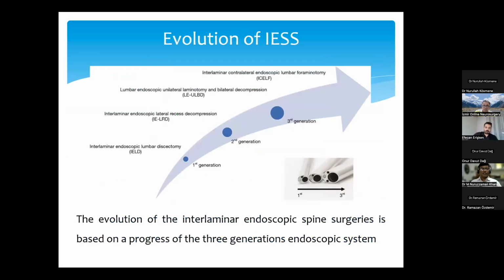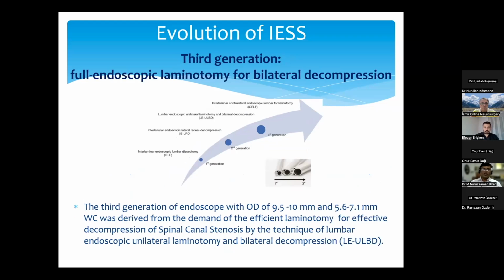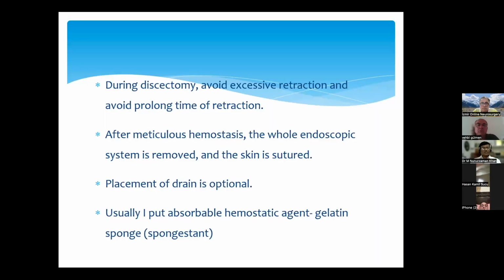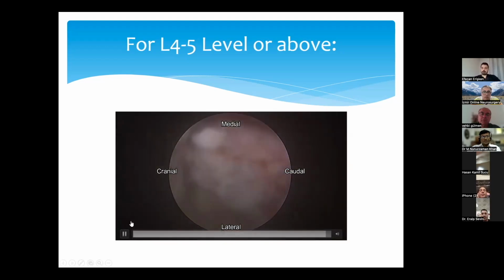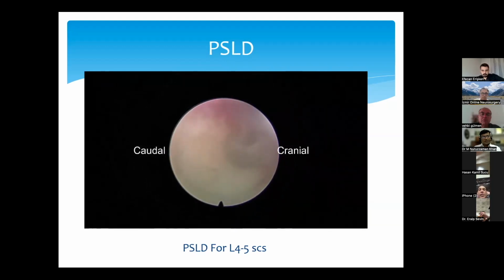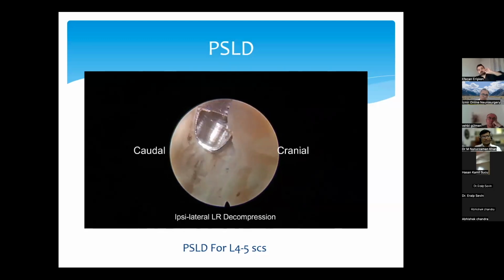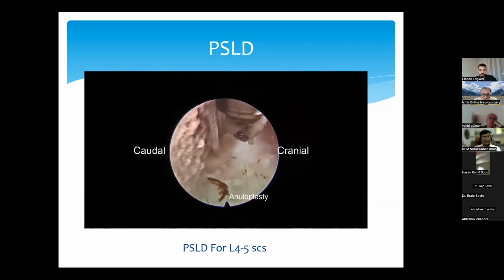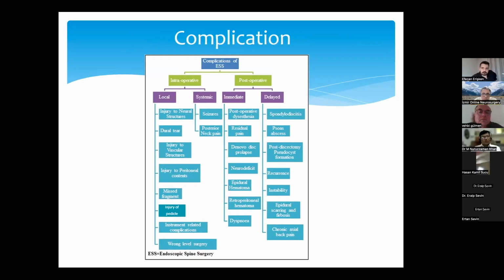İON 463. Lecture Khan: Full Endoscopic Approach for Lumbar Spine Decompression 26.08.2024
Lumbar endoscopic technique of unilateral laminotomy-bilateral decompression for lumbar canal stenosis (LE-ULBD) has the advantage of preserving the spinous processes and ligaments to prevent postoperative motion segment instability. Patients will recover earlier and have shorter hospital stays due to minimizing secondary damage. Studies have reported that LE-ULBD for lumbar stenosis achieves similar results in improving neurogenic claudication and neurological deficits and has fewer complications compared with open laminectomy. A large retrospective study in 2018 showed that complete endoscopic decompression is significantly superior in terms of surgical site infections, postoperative pain, and total complication rate. Clinical results from various studies also show less intraoperative blood loss, fewer side effects, shorter hospital stay, and faster improvement in Oswestry Disability Index scores.

Dr. Nuruzzaman Khan is giving “Full Endoscopic Approach for Lumbar Spine decompression” lecture, don't miss it!